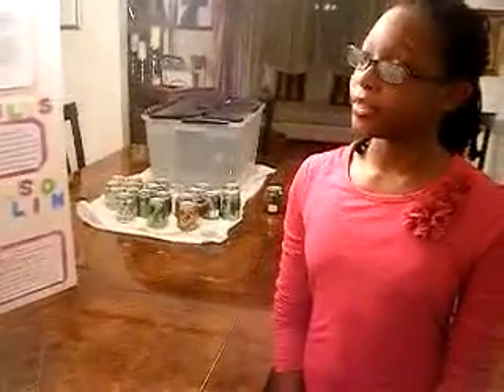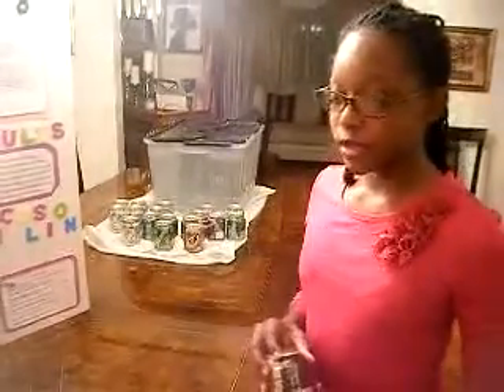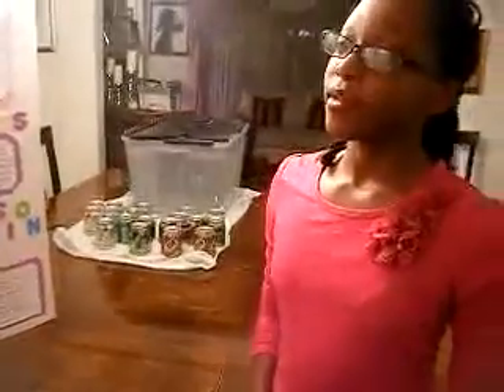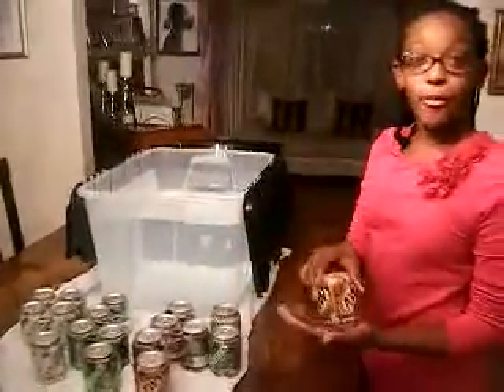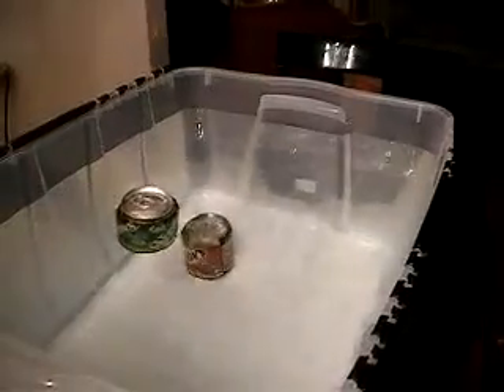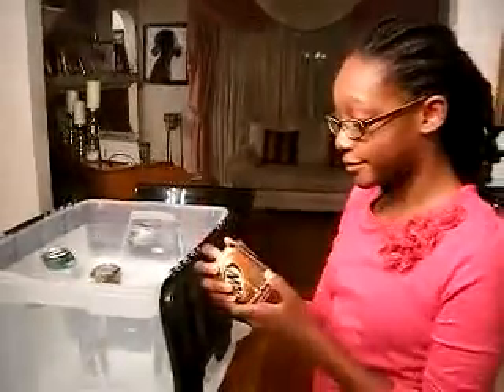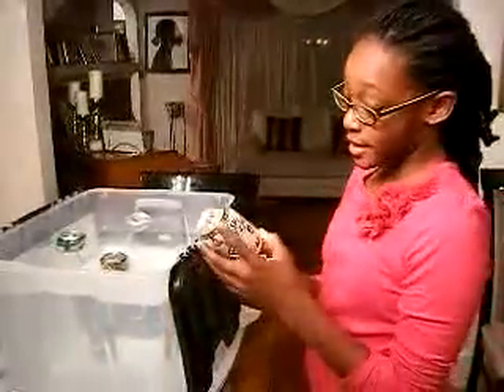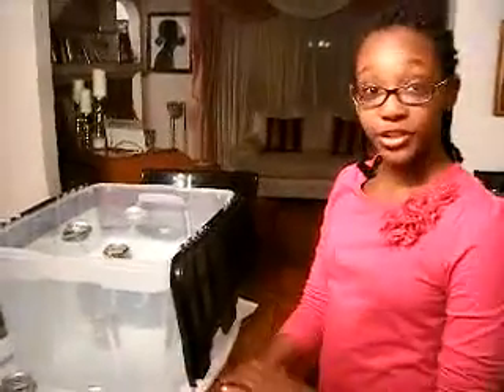Erin A. Nowlin: Float or Sink: Science Project: 2012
Erin Nowlin dicusses how the density mass per volume, affects a can of soda in the water. Erin is a 6th grade student attending Peterson Warren Academy. Ms. Angelita. Crawford: Science Fair Coordinator